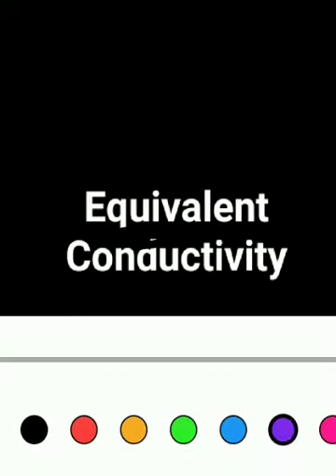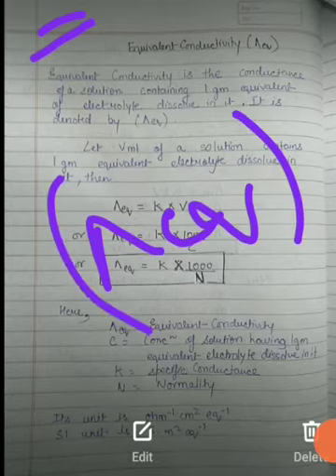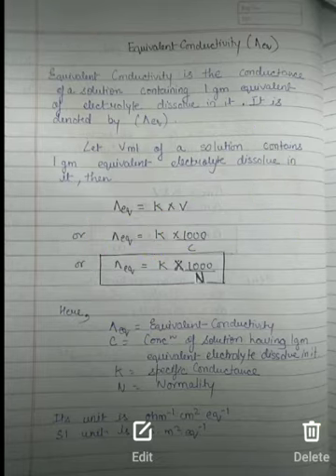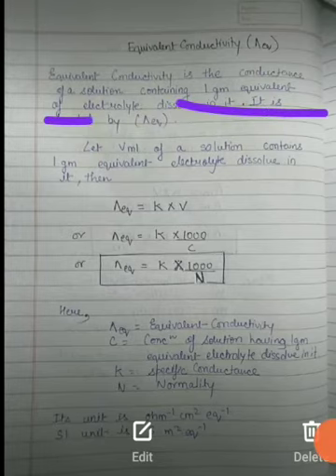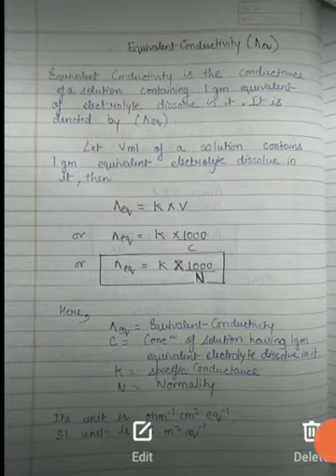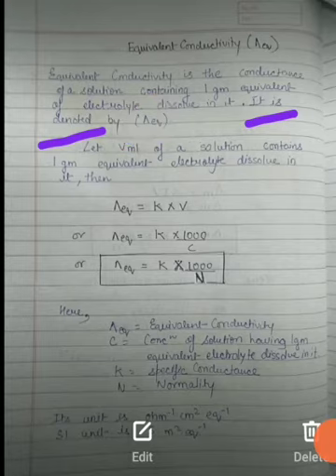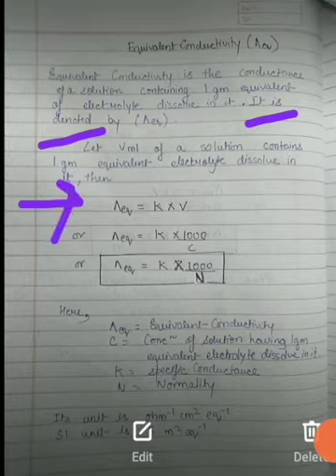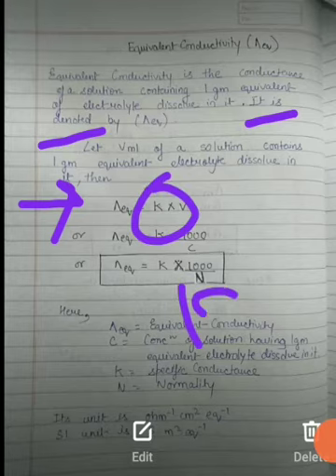Class 12 (Electrochemistry)equivalent conductivity